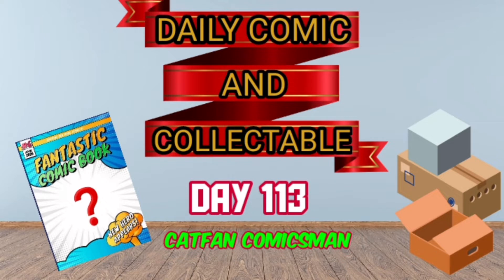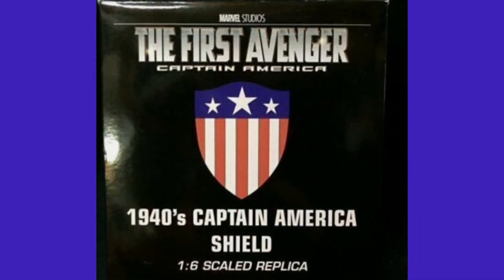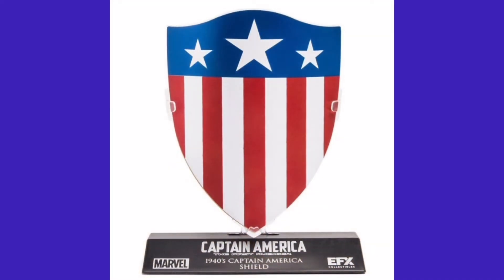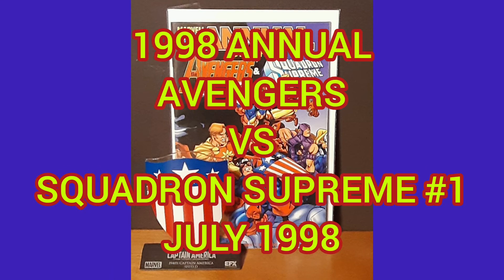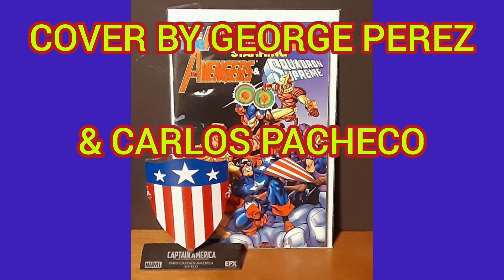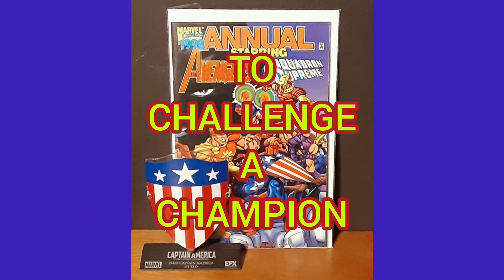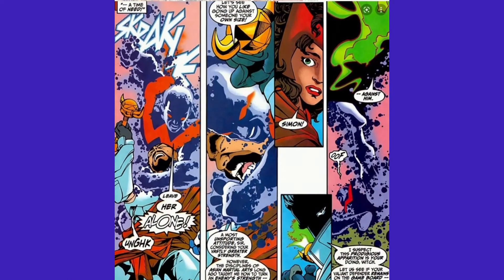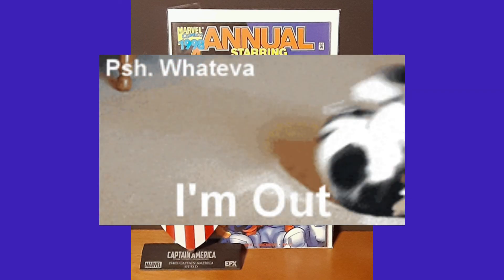DAILY COMIC & COLLECTABLE 113 CAPTAIN AMERICA SHIELD 1998 ANNUAL AVENGERS 1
HELLO COMIC AND COLLECTABLE FAMILY!

I FIGURED SINCE I LOVE BOTH HOBBIES, WHY NOT COMBINE THEM FOR PEOPLE LIKE ME.  PEOPLE WHO ENJOY EVERYTHING COLLECTABLE DEALING WITH POP CULTURE!

Intro
Music and animation by 1intro
Outro